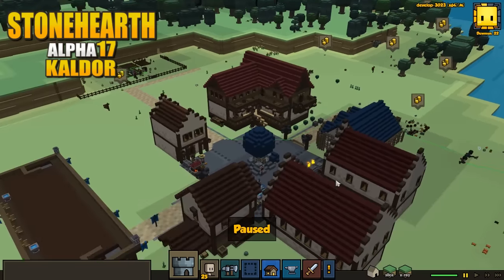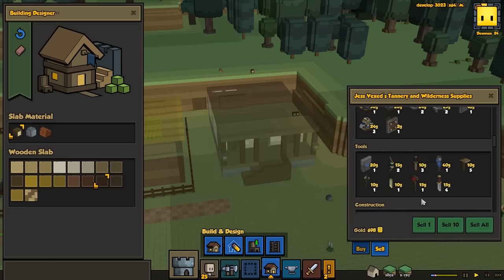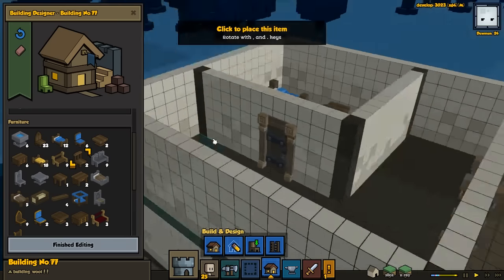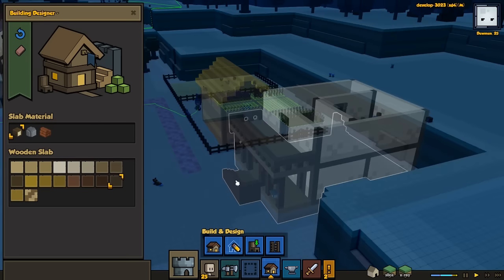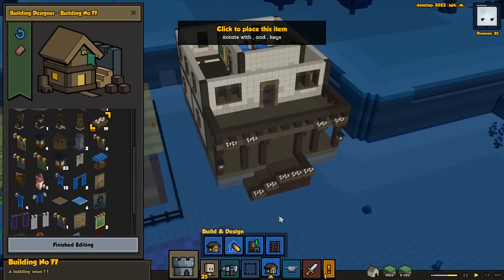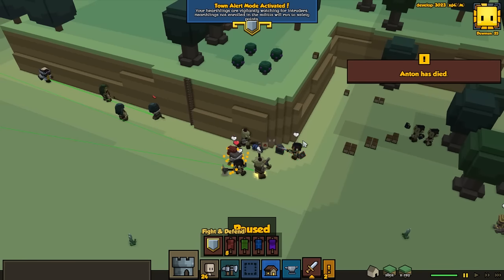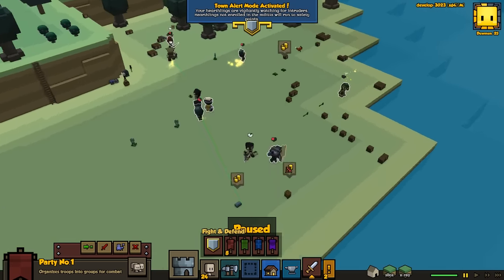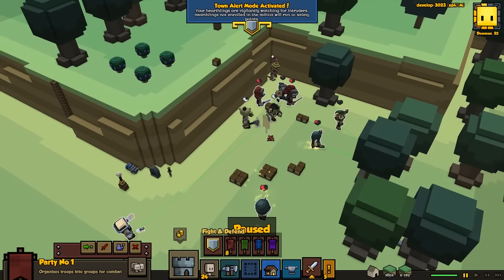StoneHearth Alpha 17 - Kaldor - Farm House Part 2 - Ep 18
In this StoneHearth episode we continue working on our Farm House.